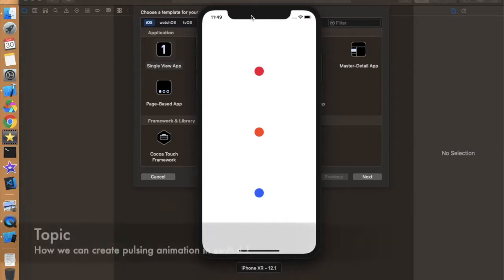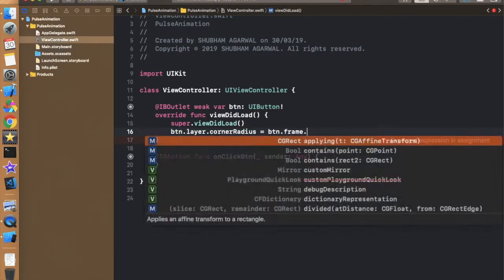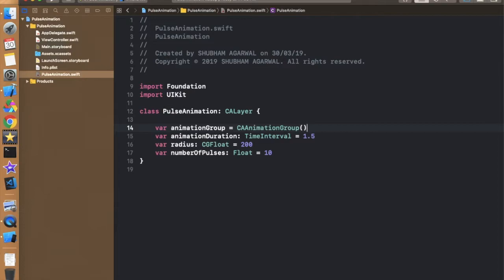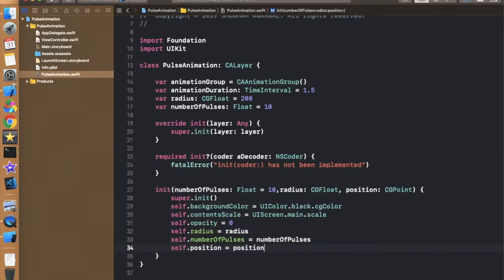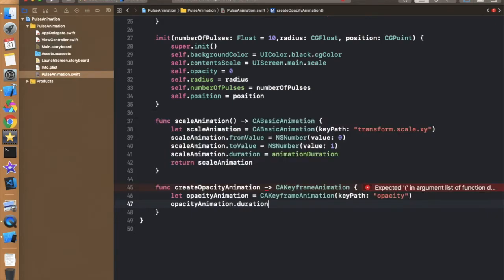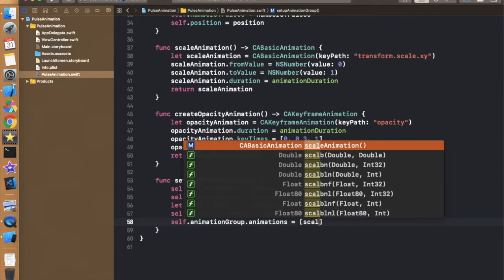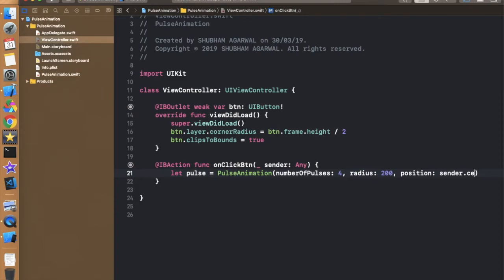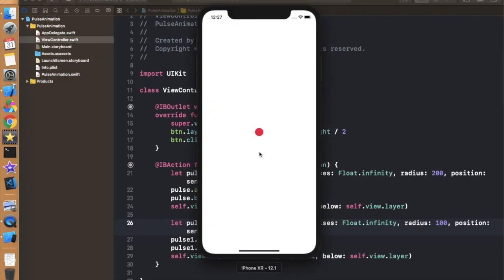Swift 4.2 : Pulsing Animation on UIButton (Xcode 10.1)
Hello everyone,

In this video, we are going to learn how we can create Pulsing Animation in iOS Application Development. This is very simple to create to give Pulsing effect to a button on view with the same code.

We worked on CALayer to get this kind of Pulse Animation.

Don't forget to watch previous videos and series

Happy Coding.